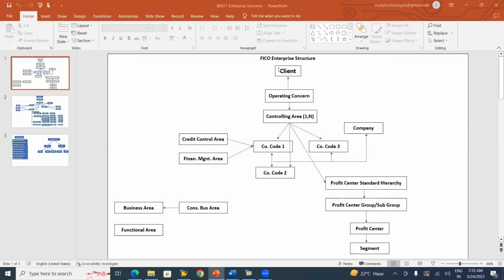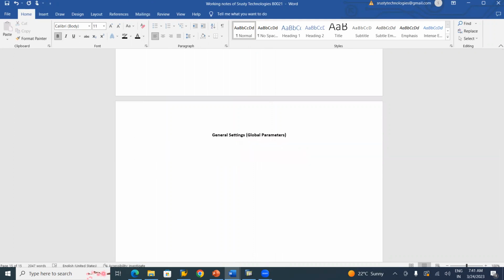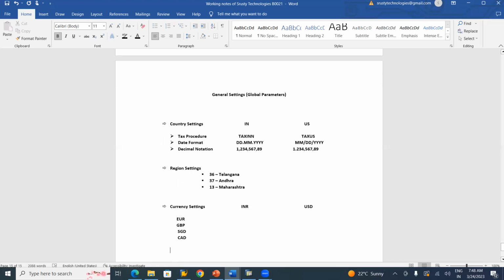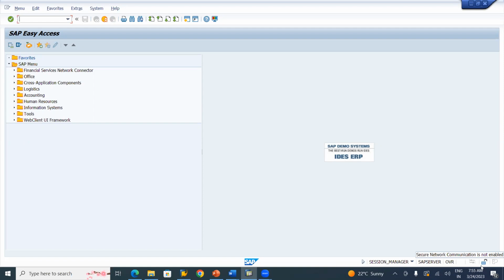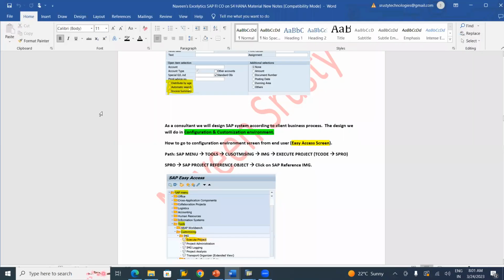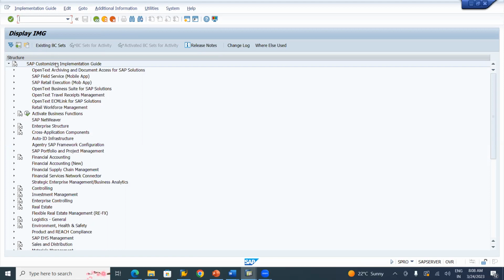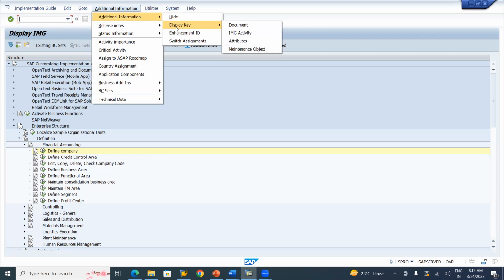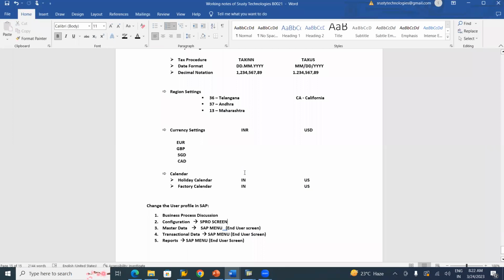SAP FICO S4 HANA User Profile Settings Session 14 24 03 2023